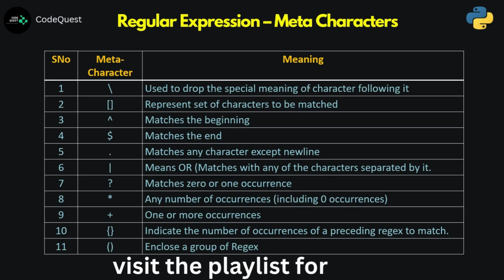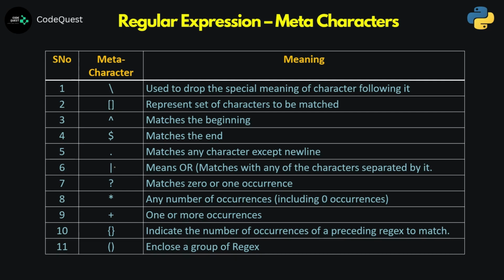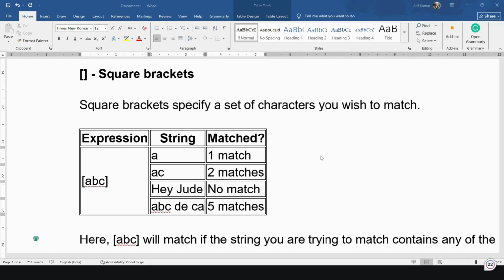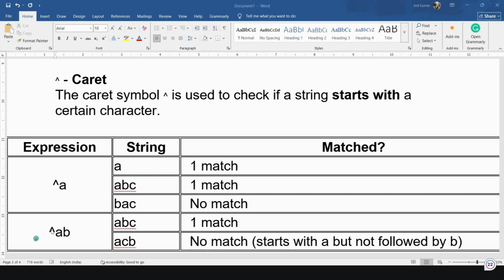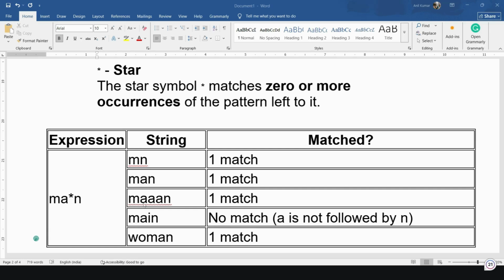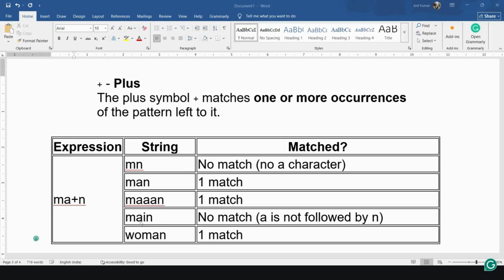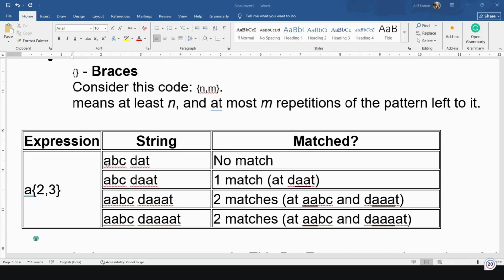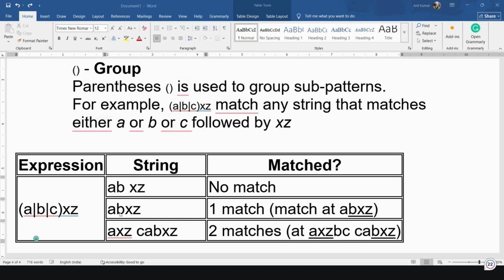13.1 Meta characters | Regular Expression | Python for beginners